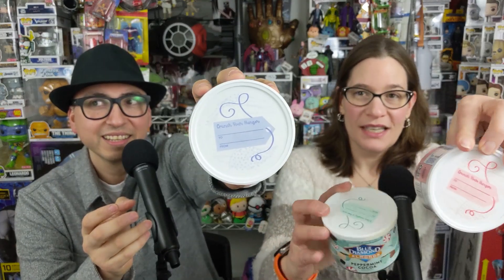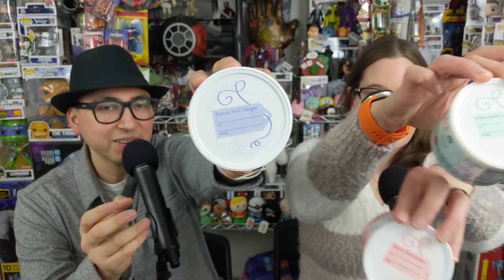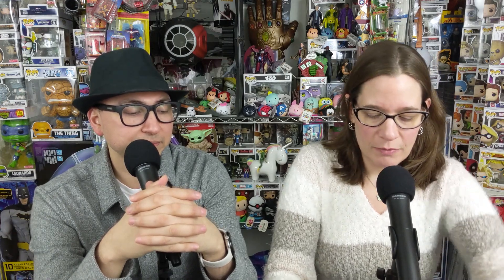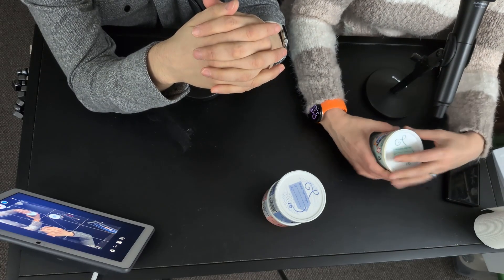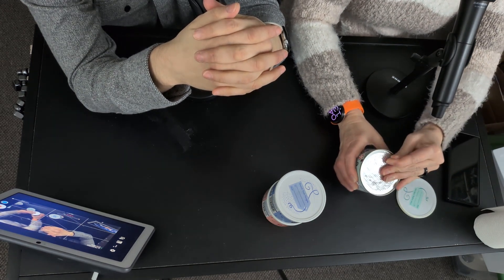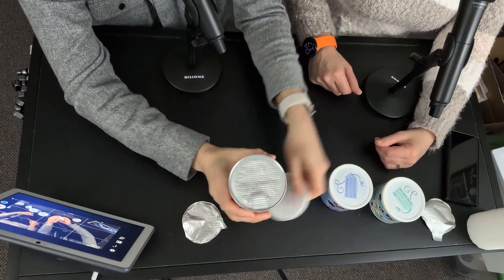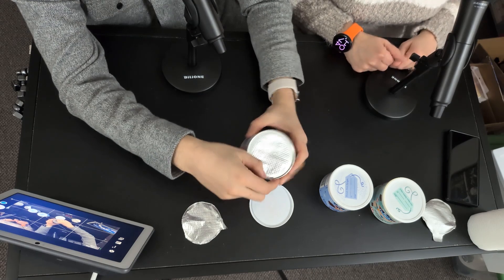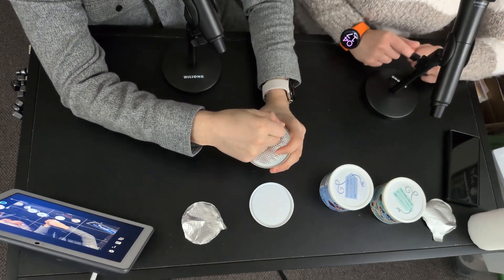Limited Edition Blue Diamond Almonds | Is It Gross?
In this installment of Is It Gross? we try Limited Edition Blue Diamond Almonds! Are you a fan of fun or seasonal foods??